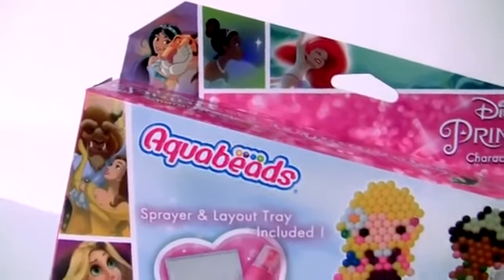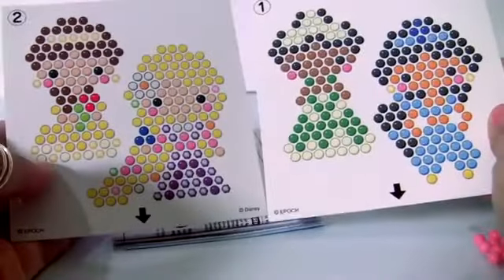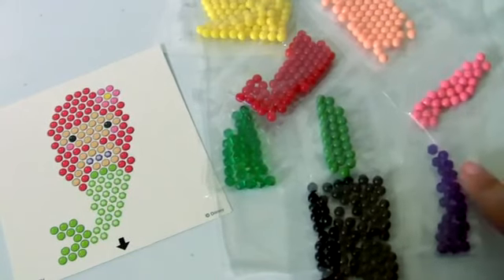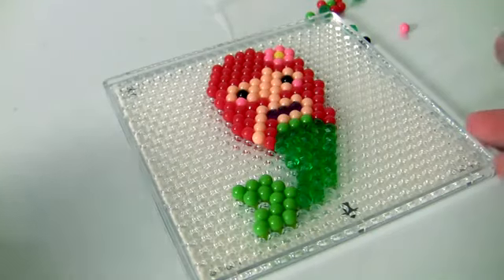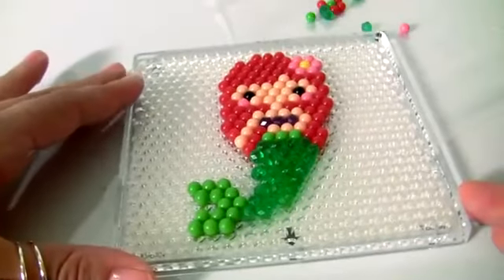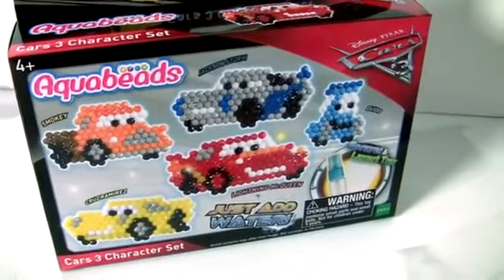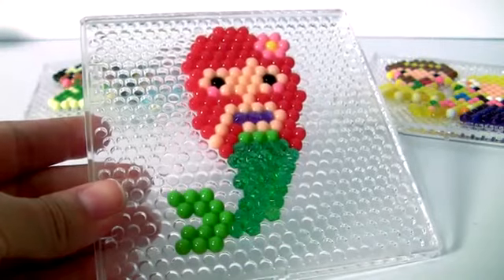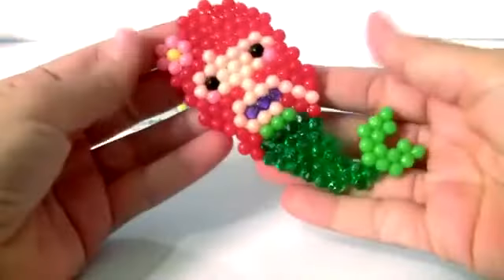AquaBeads Disney Princess Playset Character Girls Water Toys by Funtoys